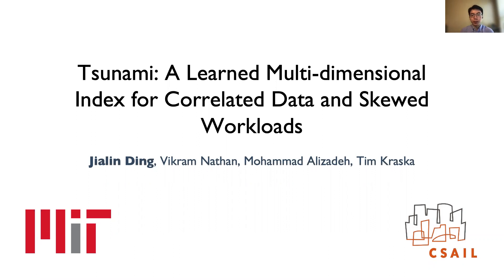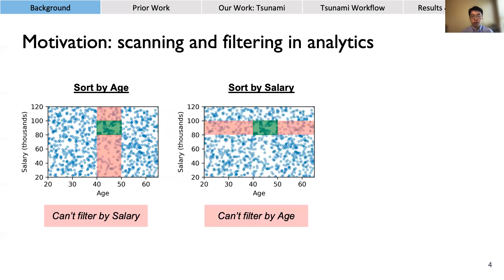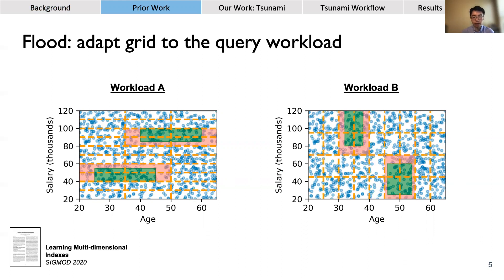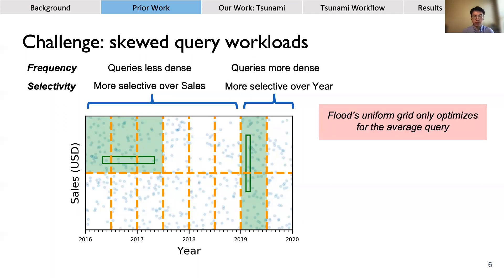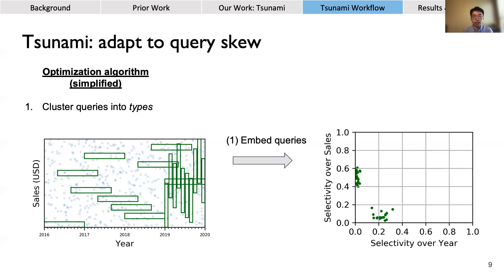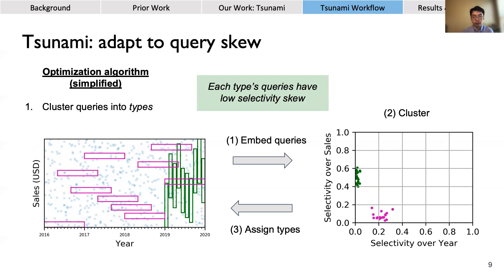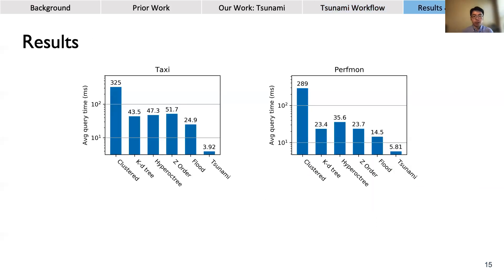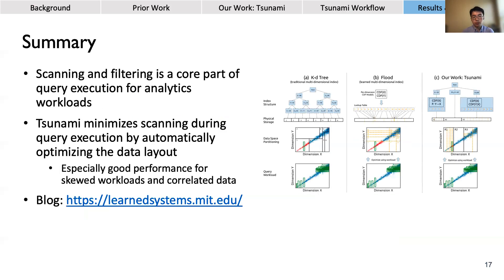[VLDB 2021] Tsunami: A Learned Multi-dimensional Index for Correlated Data and Skewed Workloads